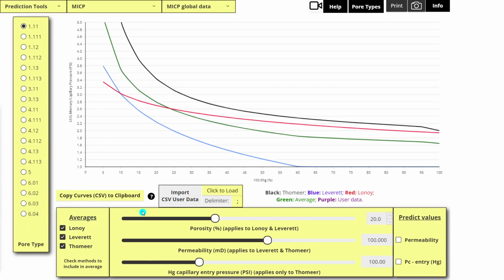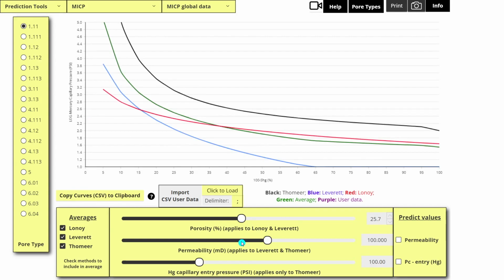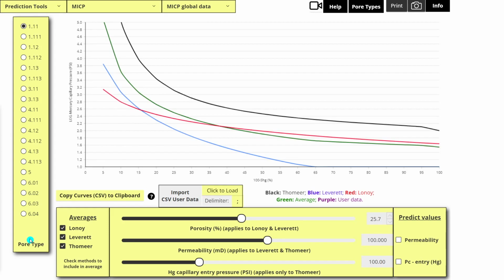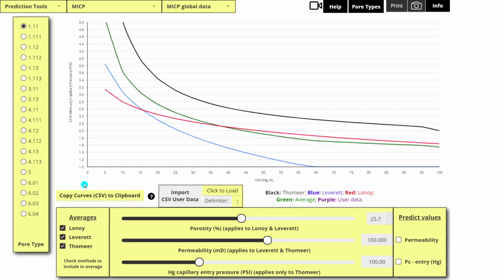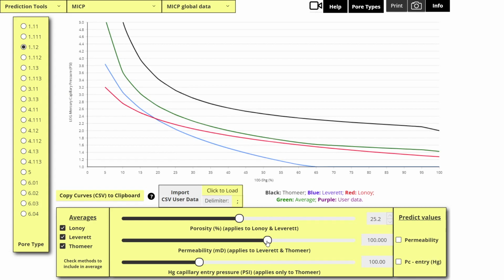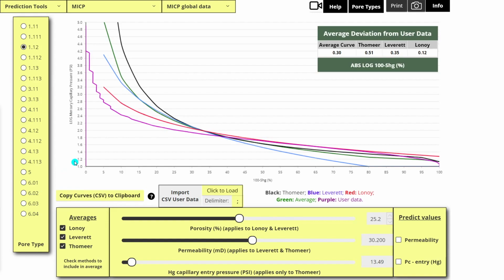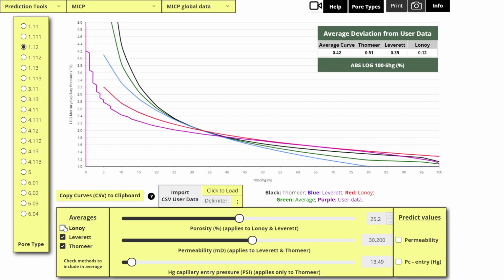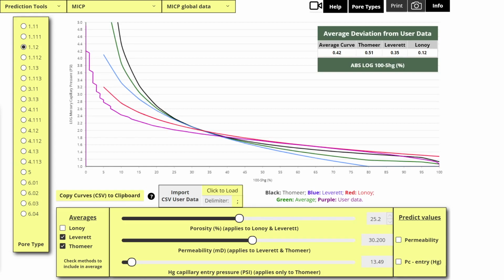CARP 4.9-2: Prediction of MICP curves from Leverett, Thomeer and Lonoy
This video shows predicted MICP curves based on the Leverett, Thomeer and Lonoy averaging methods, and compare these to measured MICP curves. The predictions are carried out using interactive tools in CARP (Carbonate Reservoir Properties Tools).